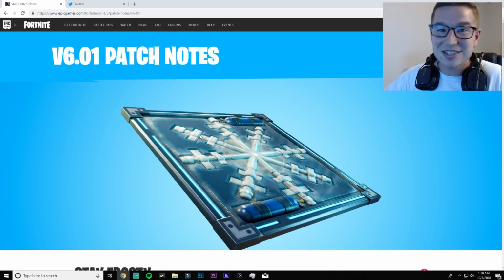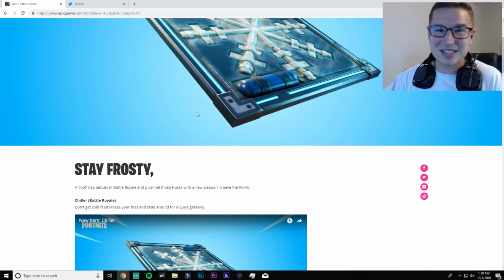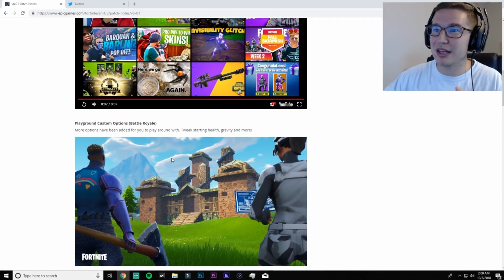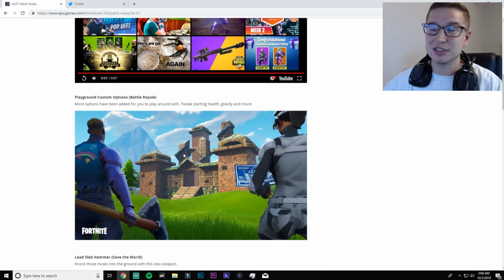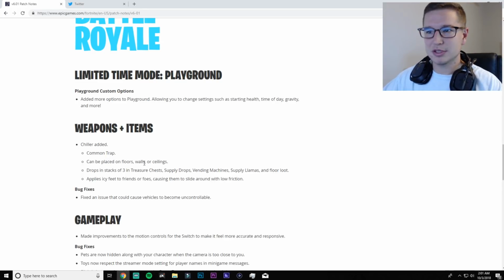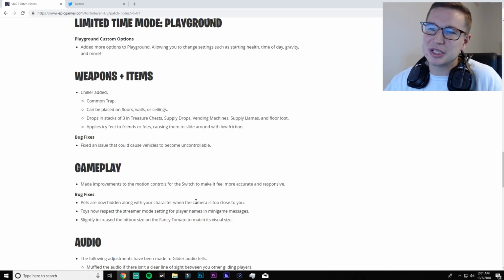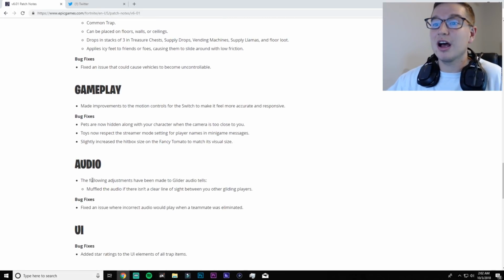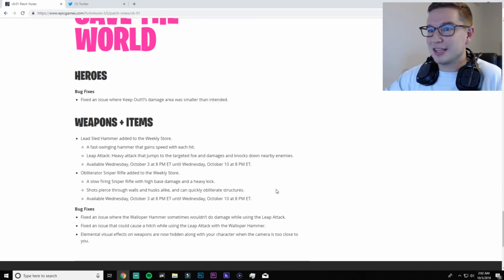CUSTOM Playground Settings In Fortnite, CHILLER Trap Added...v6.01 Patch Notes